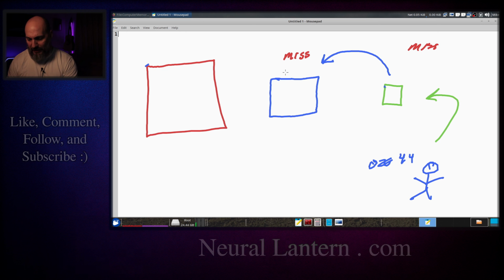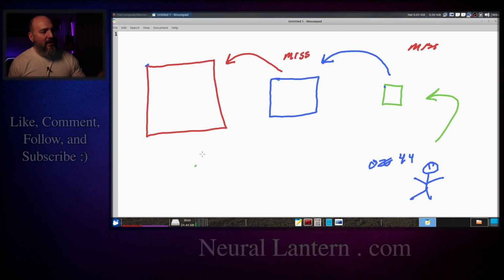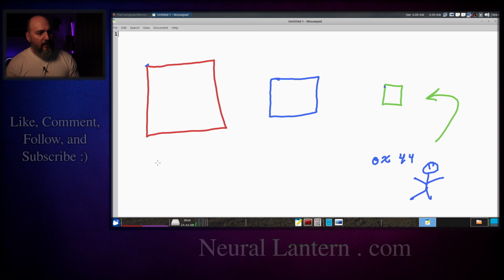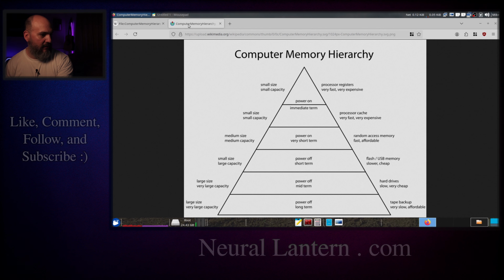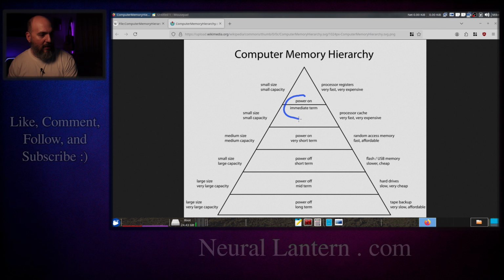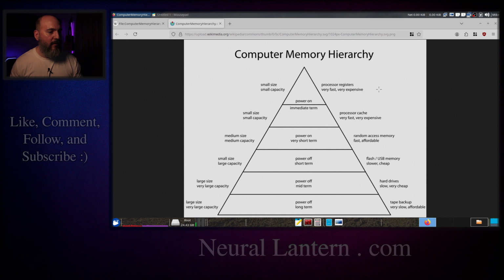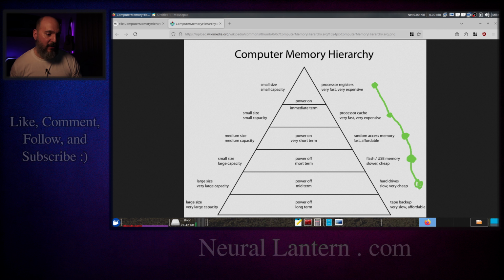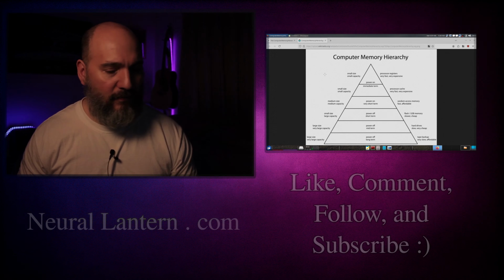Caching & Memory Hierarchy: How CPUs, RAM, & Disks Boost Performance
Join us for a fun dive into caching & the memory hierarchy! Learn how CPU registers, RAM, & hard drives balance speed & storage to make your computer lightning fast. From cache hits to internet browsing, we break it down in a clear, beginner-friendly way. Scan the QR code for more tutorials & resources. Let?s geek out together!

Introduction to Caching 00:00:00
What is Caching? 00:00:10
Memory Units: Size vs. Speed 00:00:14
CPU Registers vs. System Memory 00:00:33
Benefits of Caching 00:01:05
Access Patterns and Algorithms 00:01:24
Cache Hit and Miss 00:02:48
Data Movement in Cache 00:04:51
Cache Purging 00:05:57
Multiple Cache Levels 00:07:15
Internet Caching Example 00:09:28
Memory Hierarchy Pyramid 00:12:34
Volatile Memory and Registers 00:13:16
Processor Cache and RAM 00:13:48
Slower Storage Types 00:14:38
Conclusion and Subscribe Request 00:15:12